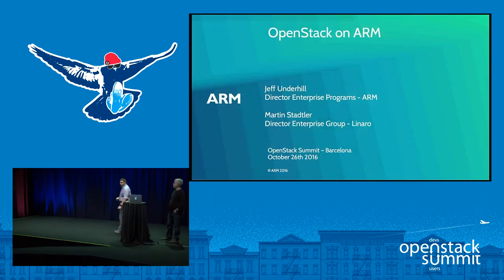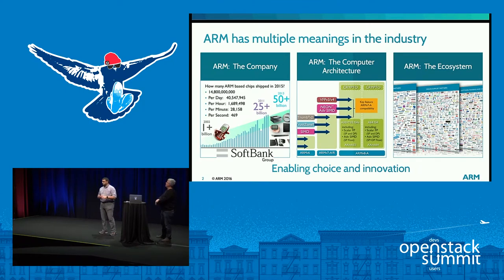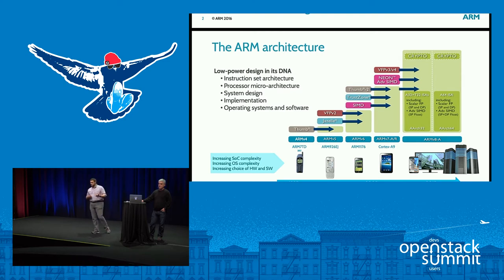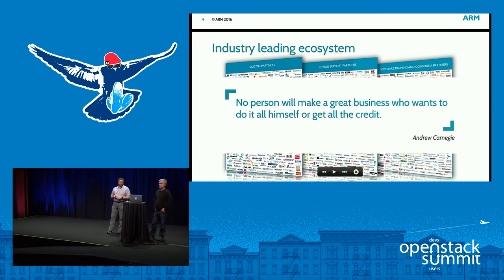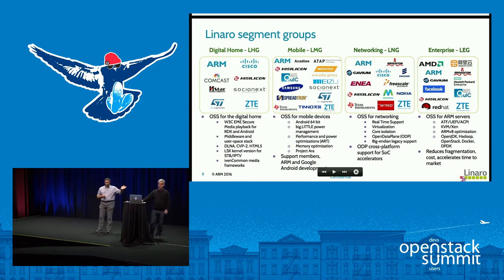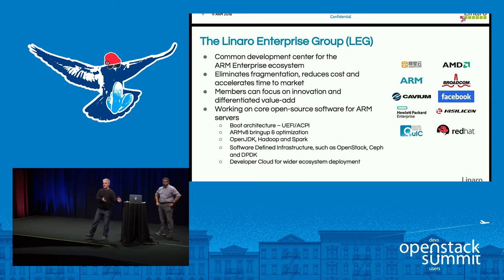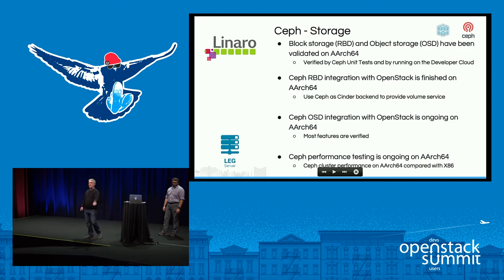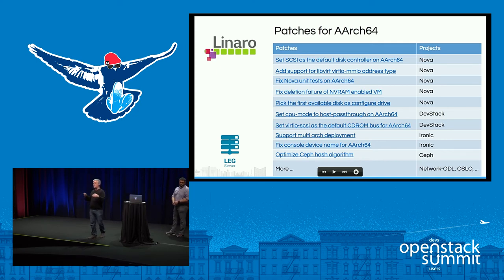ARM- The ARM Ecosystem and OpenStack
Get the latest on ARM servers and hear about Linaro's Software Reference Platform: Enterprise Edition. ARM will provide an update on the ARMv8-A 64-bit server ecosystem, including the System on Chip (SoC) server platforms, the SW distros and projects like OpenStack and Ceph, and how the ARM ecosystem works with the open source community. Progress in key networking initiatives like OPNFV, OpenDataPlane, and Containers and Kubernetes will be described. Linaro, a key community partner, will introdu